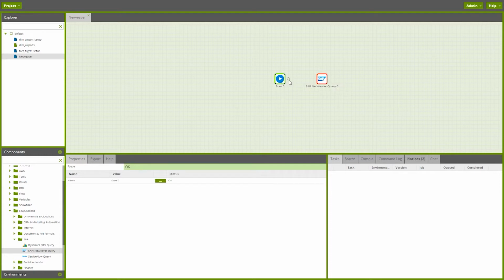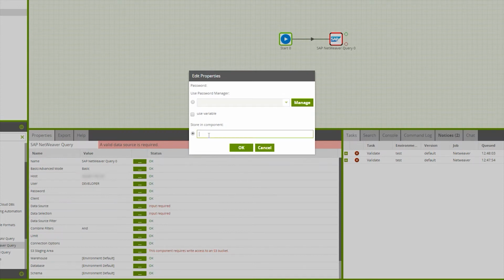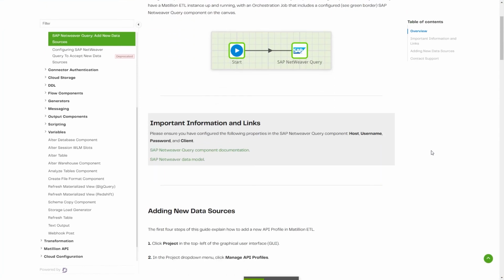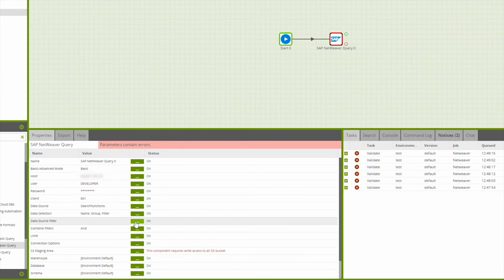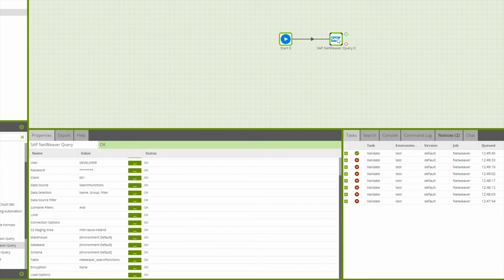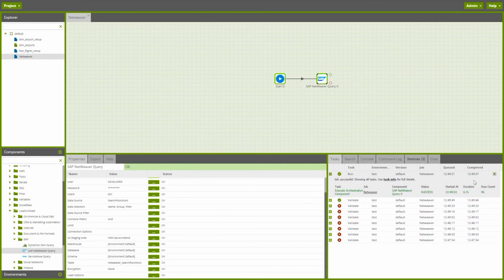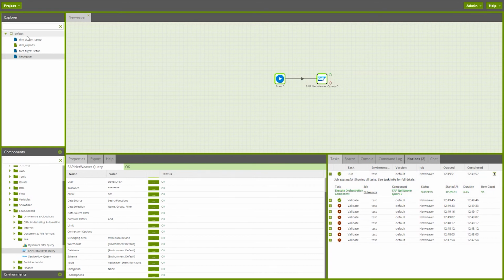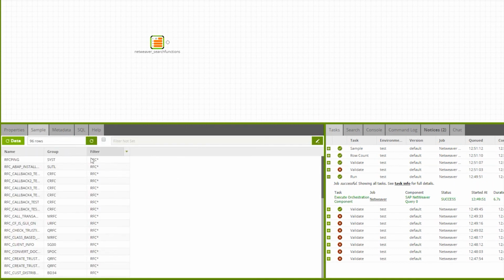SAP Netweaver Query | Matillion ETL